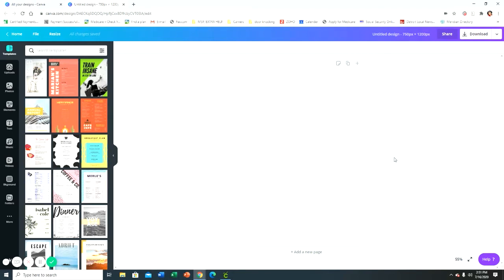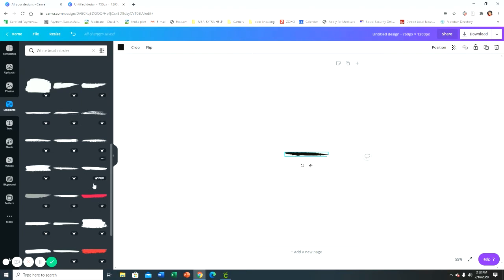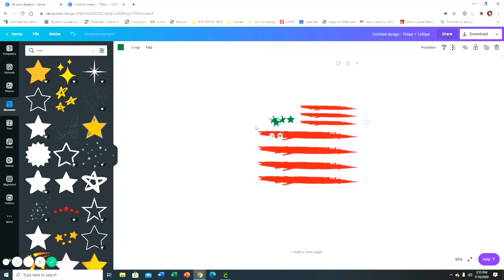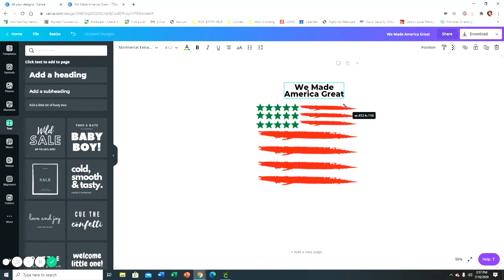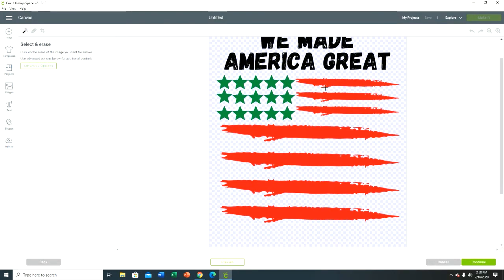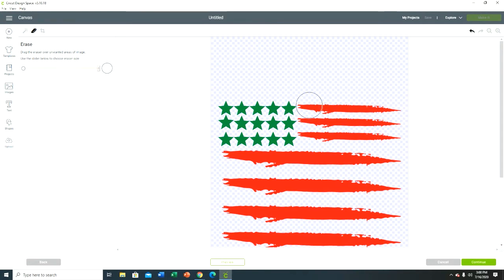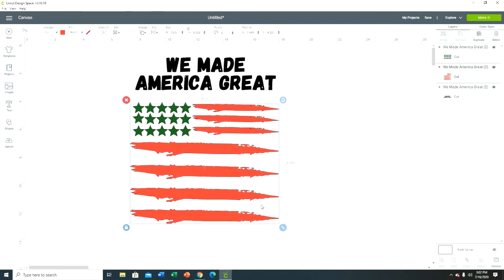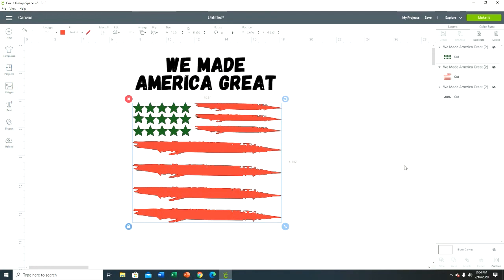Canva Tutorial: DIY T-Shirt Designs in Canva!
Hey everyone. In this video, I'll be showing you how I create T-Shirt designs in canva and transfer them to cricut design space to be cut out with vinyl. If you have any questions, comments or concerns.. drop them down below.

Materials:
Canva Pro - Don't have a pro account?